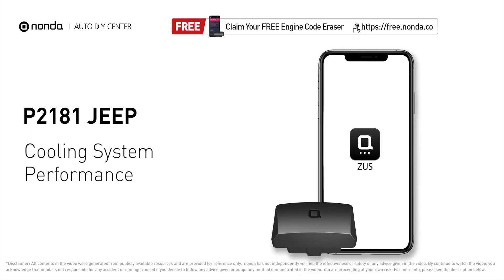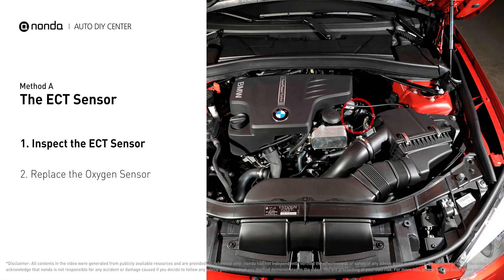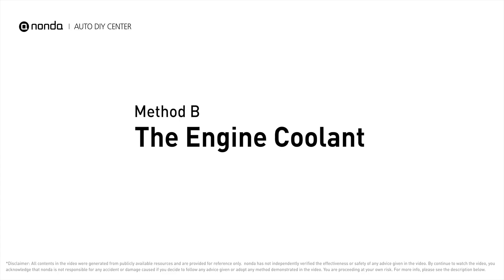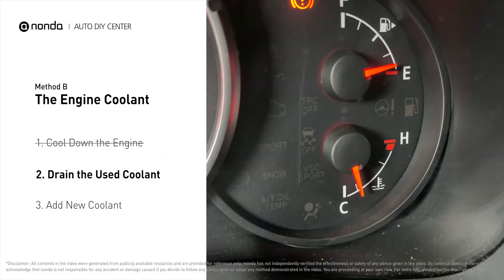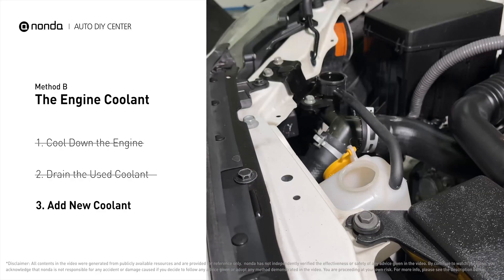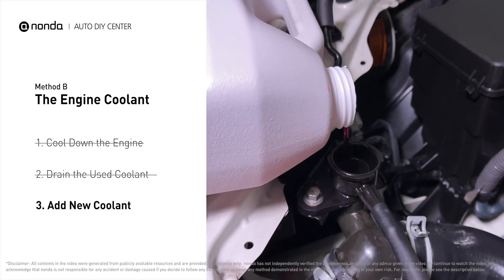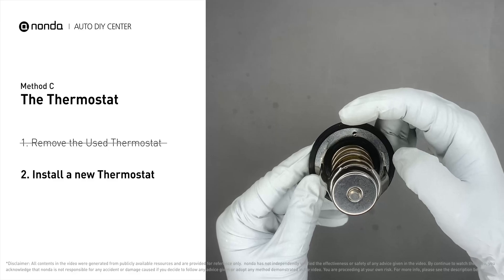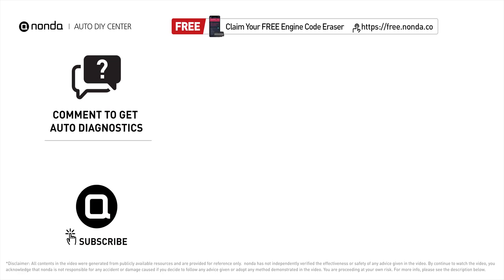How to Fix JEEP P2181 Engine Code in 4 Minutes [3 DIY Methods / Only $7.36]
Claim your FREE engine code eraser

This video shows you How to Fix Engine Code P2181 in the easiest, quickest, and cheapest way. 3 practical solutions to fix the JEEP P2181 error code. 3 simple DIY solutions to repair JEEP P2181.

Engine Code JEEP P2181: Cooling System Performance.
It is triggered when the powertrain control module detects that the coolant temperature in the radiator and engine is outside of the normal range.
How to inspect the ECT Sensor. How to replace the ECT sensor. How to Use a Multimeter. coolant temperature sensor. engine coolant temperature sensor. Jiggle Valve. How to replace the thermostat. Tips and tricks for replacing the Thermostat in your car and fixing code JEEP P2181. How to change the engine coolant to fix JEEP P2181.

Fix Engine Code JEEP P2181 Easy DIY Method A | The ECT sensor
1. Inspect the ECT Sensor
2. Replace the Oxygen Sensor

Fix Engine Code JEEP P2181 Easy DIY Method B | The Engine Coolant
1. Cool Down the Engine
2. Drain the Used Coolant
3. Add New Coolant

Fix Engine Code JEEP P2181 Easy DIY Method C | The Thermostat
1. Remove the Used Thermostat
2. Install a New Thermostat

0:00 What is JEEP P2181
0:40 Method A - The ECT Sensor
1:16 Method B -The Engine Coolant
3:12 Method C -The Thermostat
3:52 Claim a FREE Engine Code Scanner